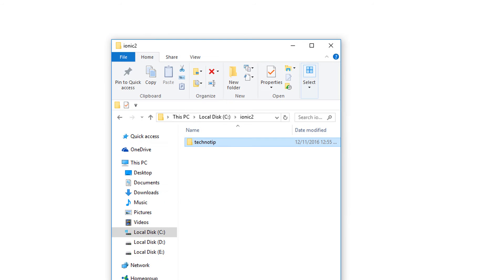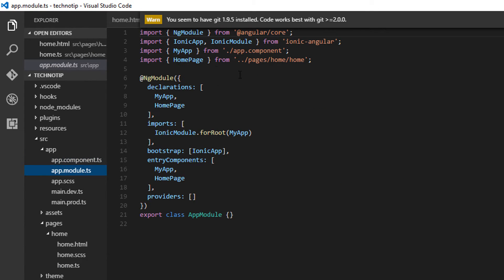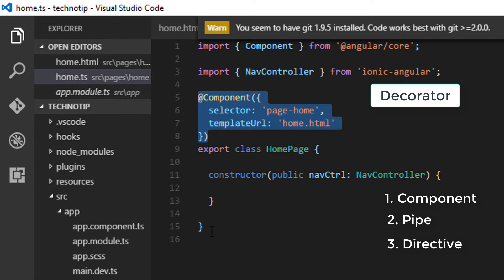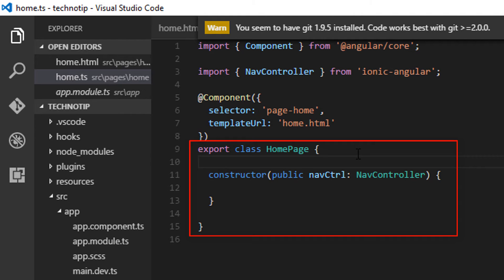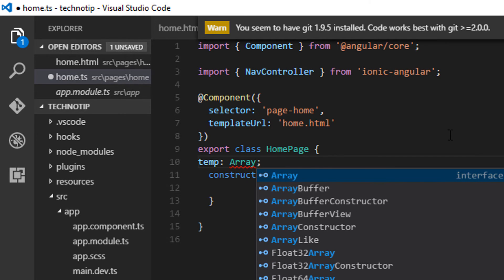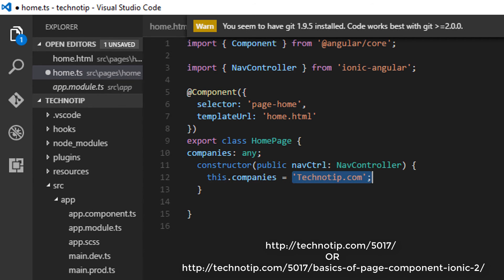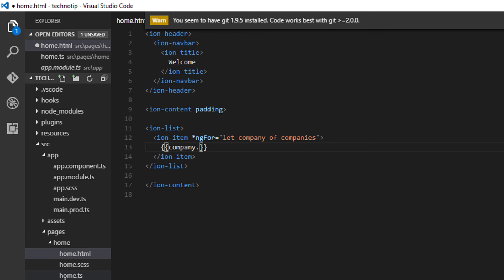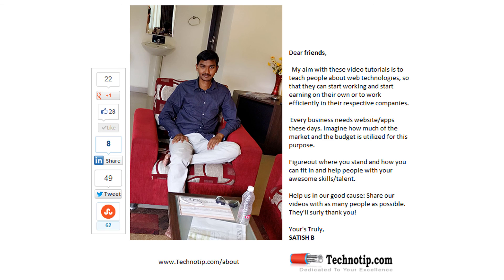Basics of Page Component: Ionic 2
In this video tutorial we shall learn some basics of a page component.

Topics Covered
1. Decorators – little bit
2. Class
3. Template File – ionic list items, For loop in ionic template.
4. Variables in Ionic – data type(number, string Array, any)
5. Importing libraries and using it in our project.
6. Setting home page of our project.